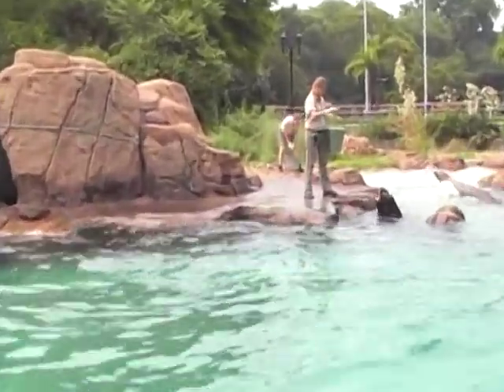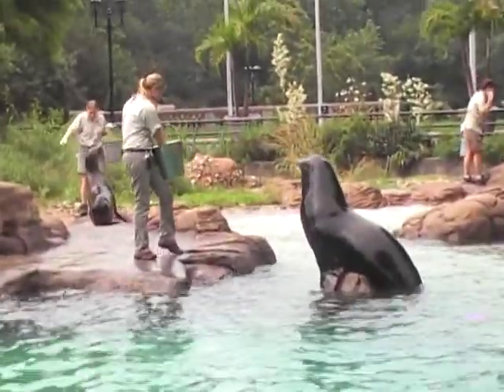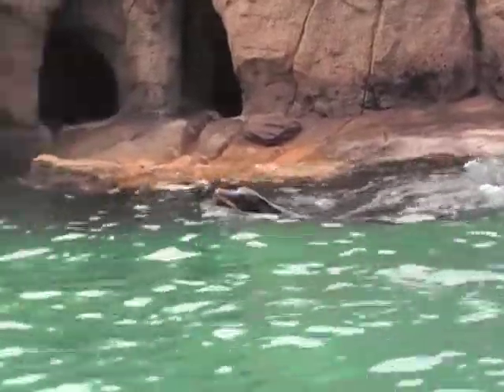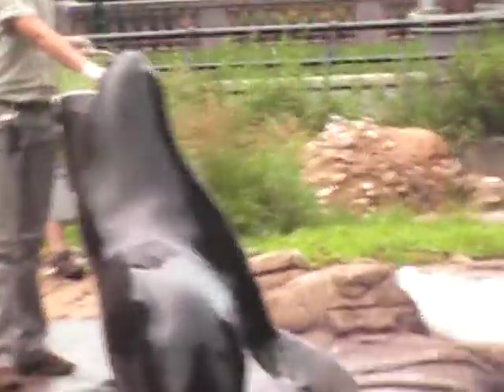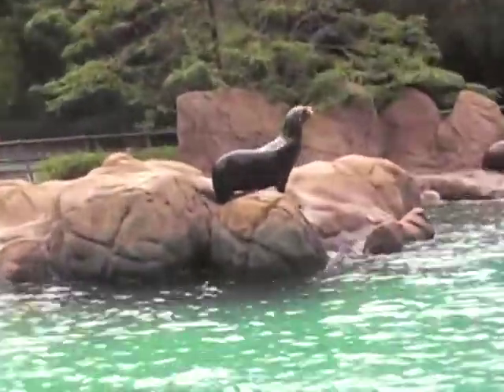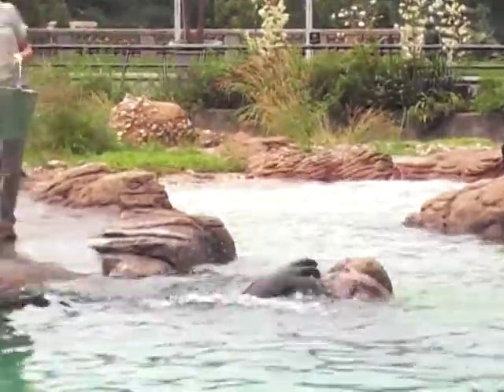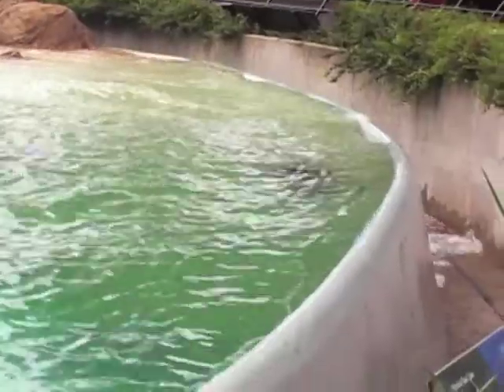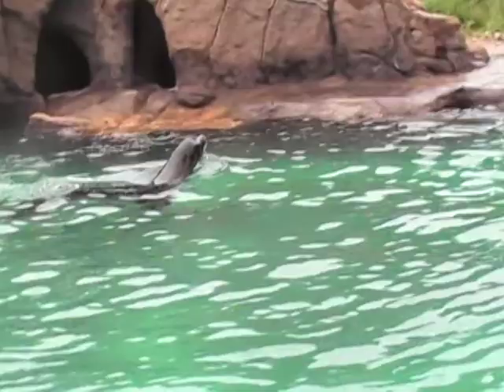Sea Lions at the Bronx Zoo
Special feeding time for the Sea Lions at the Bronx Zoo June 28th, 2008. Video shot by Victor